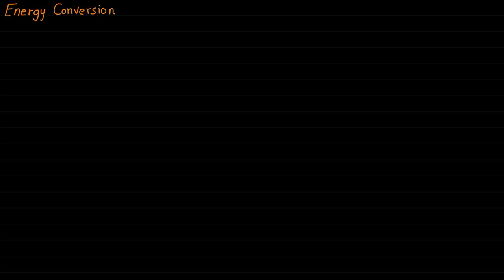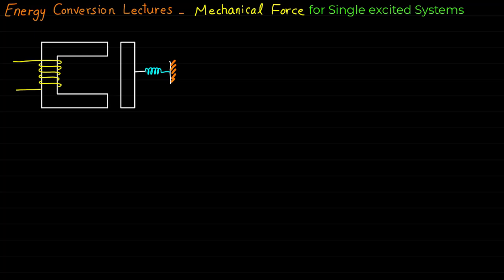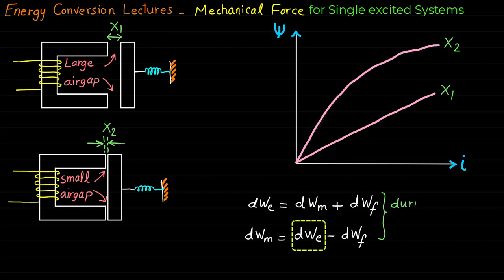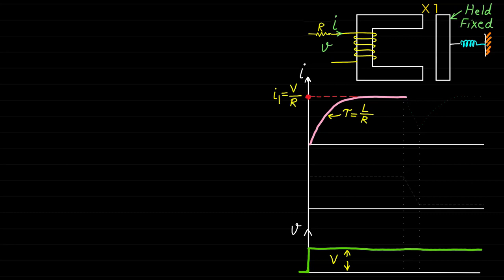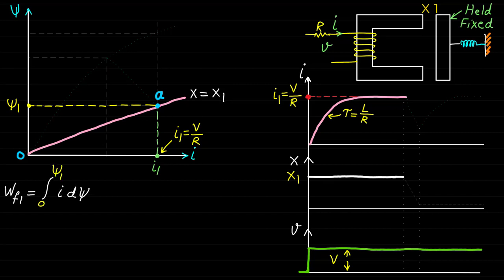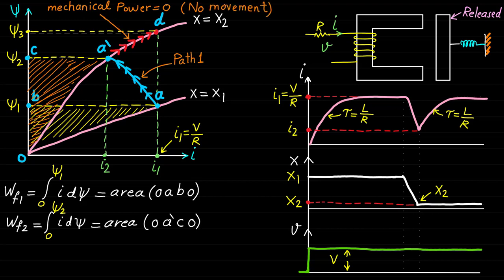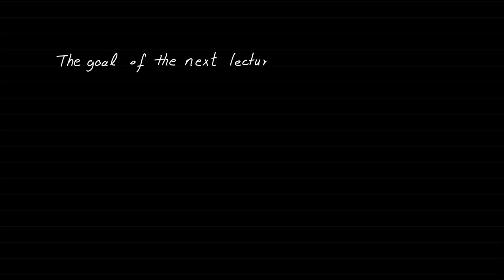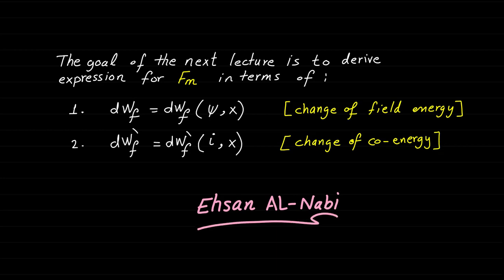Electromechanical Energy Conversion - Mechanical Force (Part 1)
In this lecture, a graphical method derivation of the mechanical force of the single excited systems will be provided.